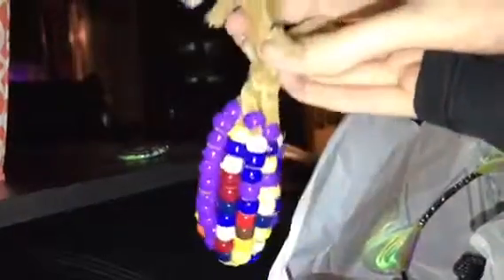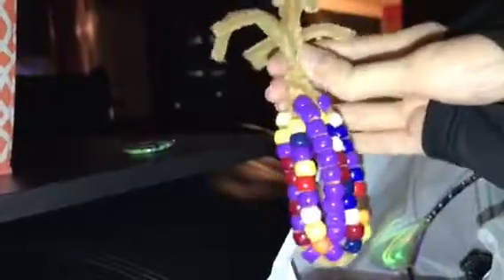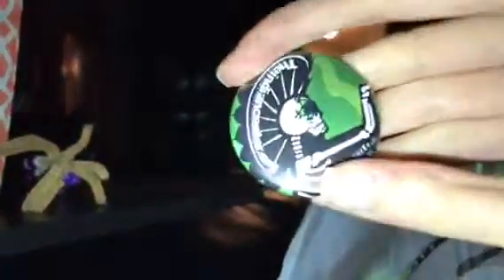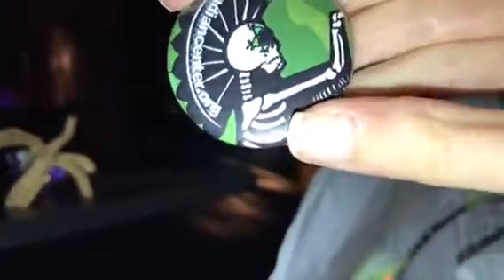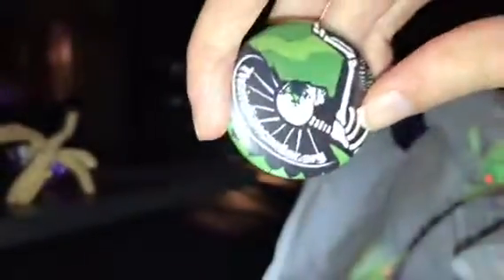Stuff I Got From Today (11/4/17)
Here’s my Culture Dash 2017 T-shirt, my Indian Corn that I made, and Keeper of the Plain button from the Culture Dash 2017 that I ran the 5K, some simples from the open house at Jagged Edge Salon, and stuff I got from Icing.